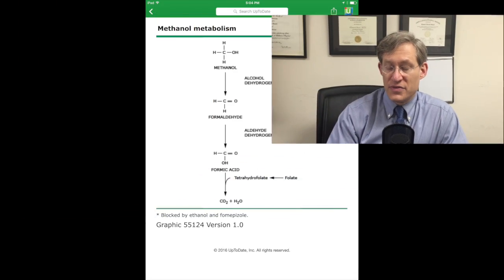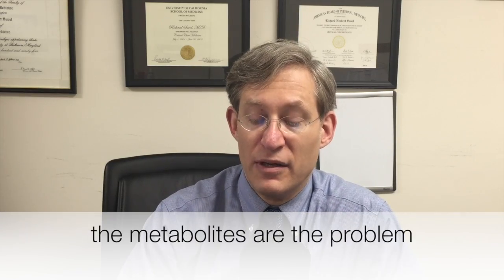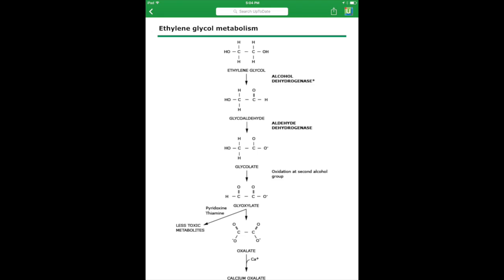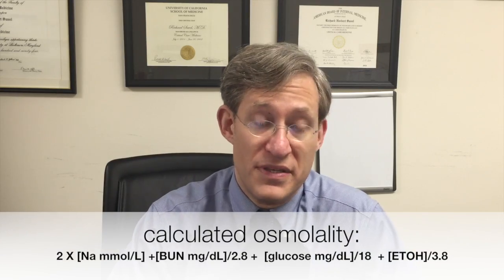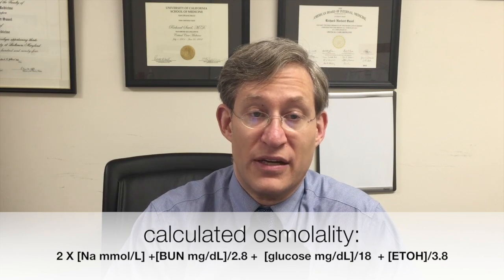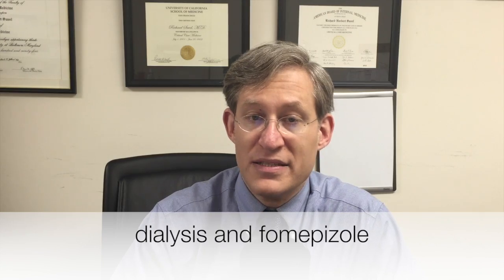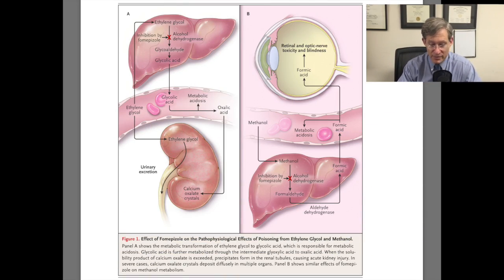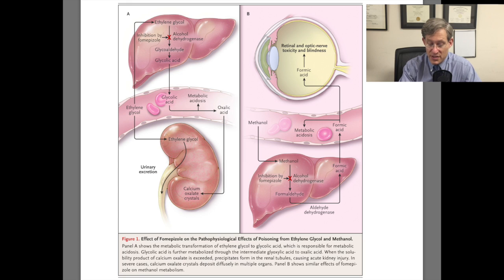methanol, ethylene glycol toxicity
Educational video on methanol and ethylene glycol toxicity.  Medical education.  Not official statement of Albert Einstein College of Medicine or Maimonides Medical Center.  Not meant as medical advice.